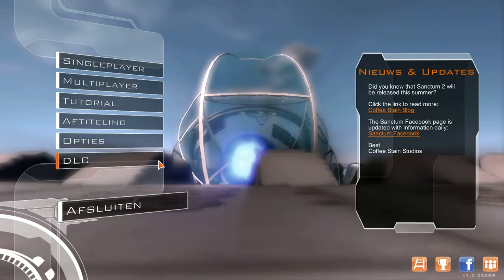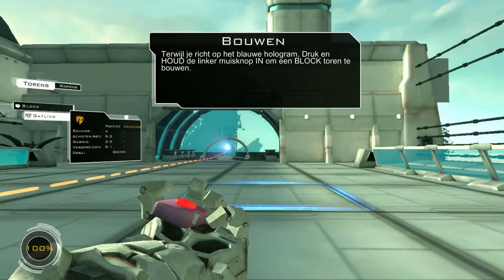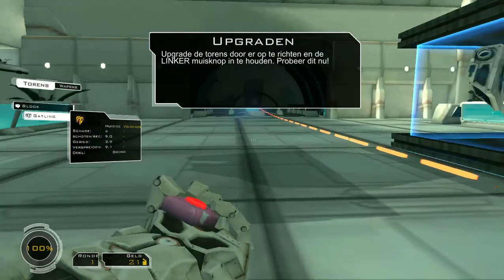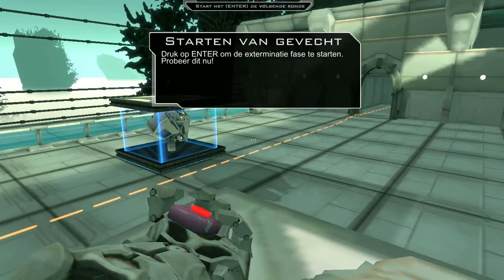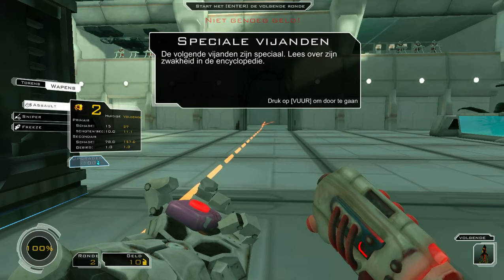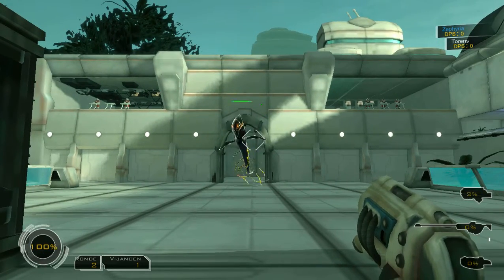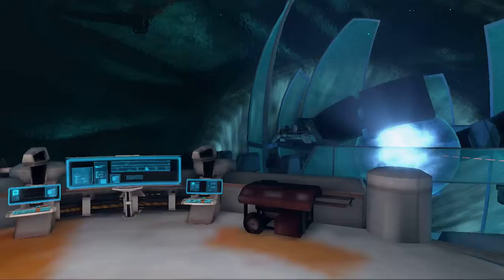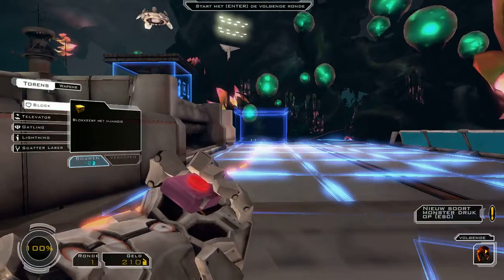Let's play: SANCTUM!